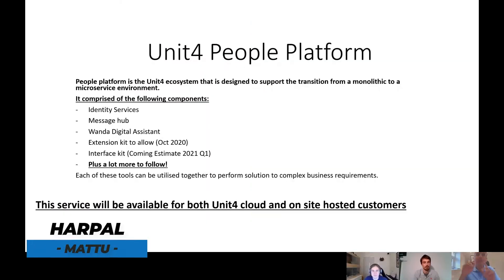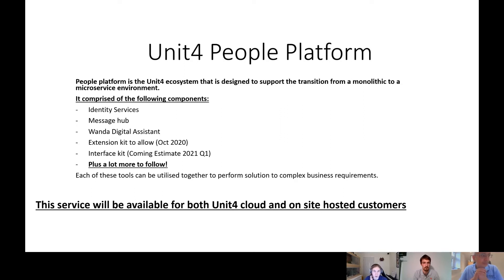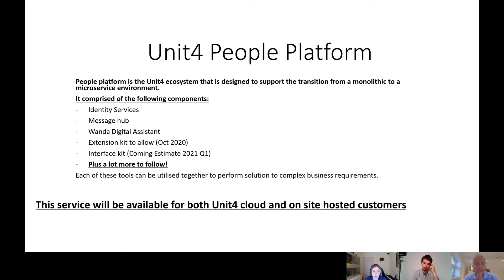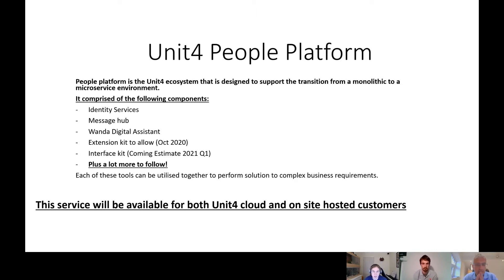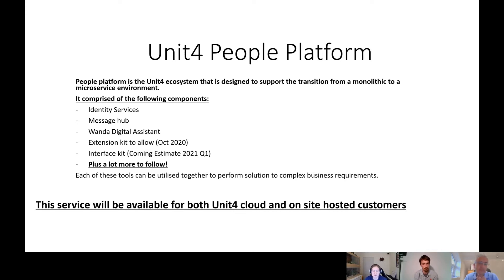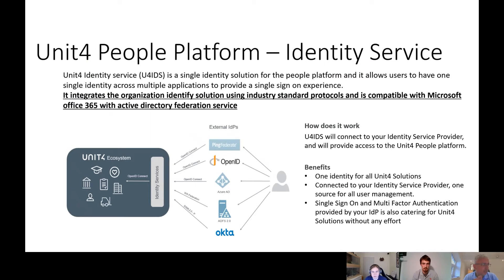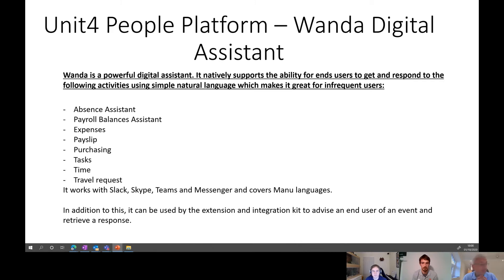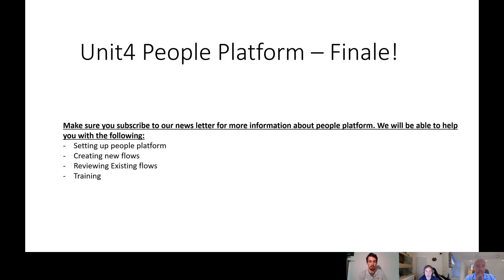Unit4 People platform Part 1 of 2